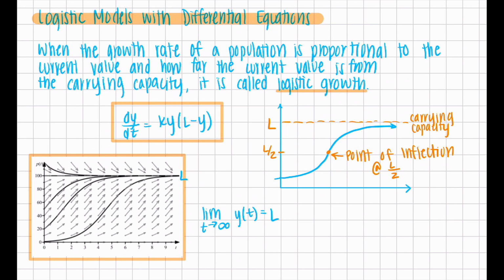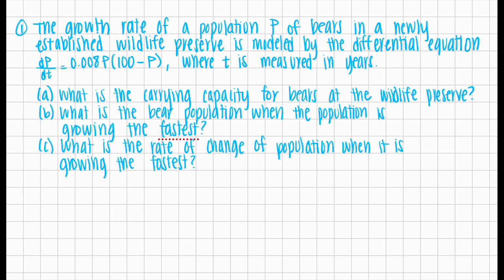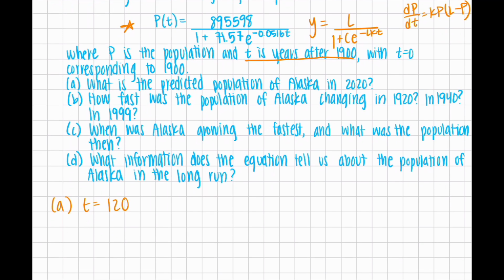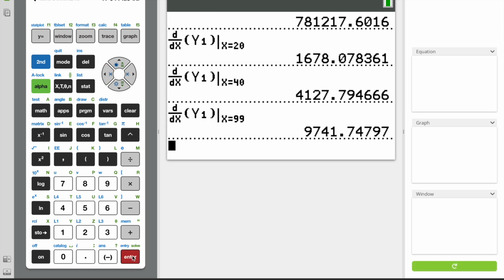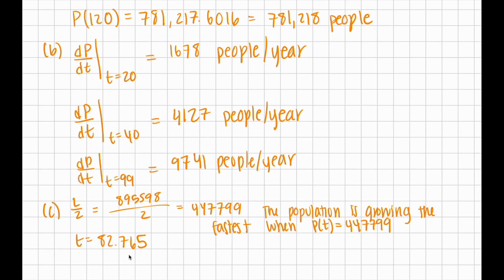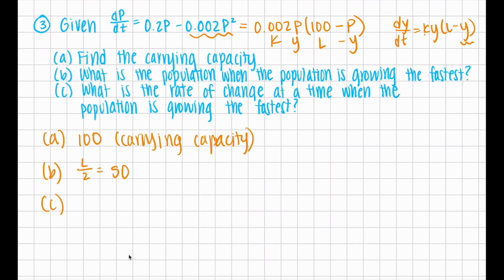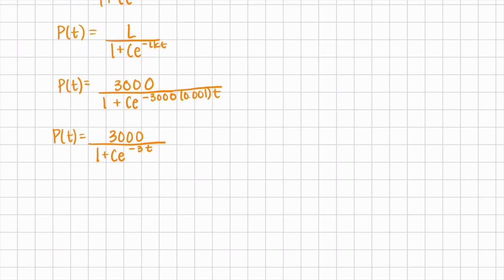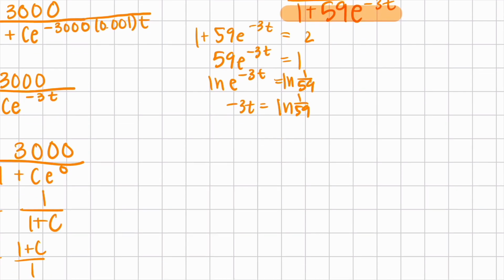Logistic Models with Differential Equations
This calculus video explains and works through problems with logistic models with differential equations using logistic growth.

These problems include:

The growth rate of a population P of bears in a newly established wildlife preserve is modeled by the differential equation…

The population from Alaska from 1900 to 2000 can be modeled by the following logistic equation.

The rate at which the flu spreads through a community is modeled by the logistic differential equation…

Are you taking AP Calculus BC?  This video covers section 7.9 Logistic Models with Differential Equations in Unit 7 on Differential Equations.

Feel free to request any topics or questions in the comments section.

CHAPTERS:

0:00 Logistic Model Explained
3:19 Example 1
5:09 Example 2
13:59 Example 3
16:17 Example 4